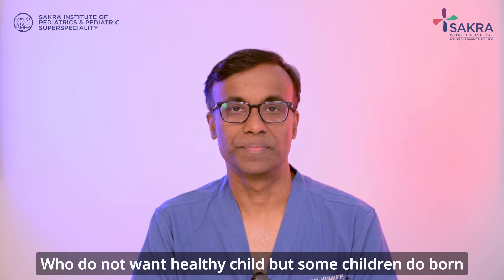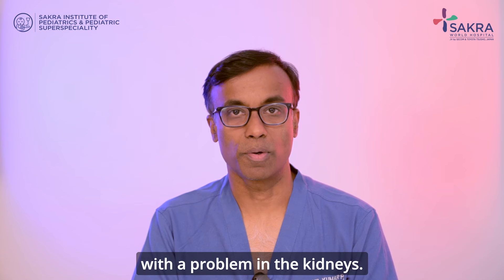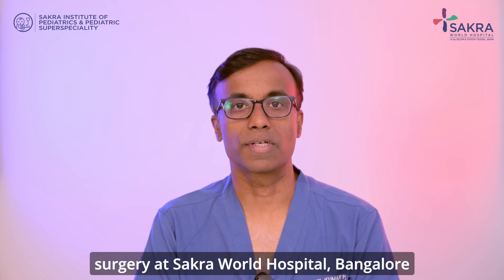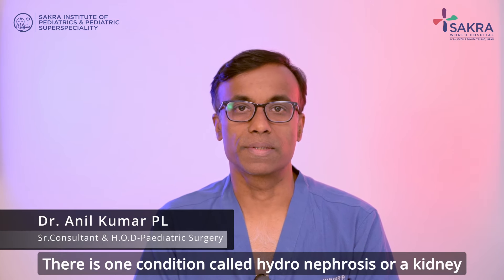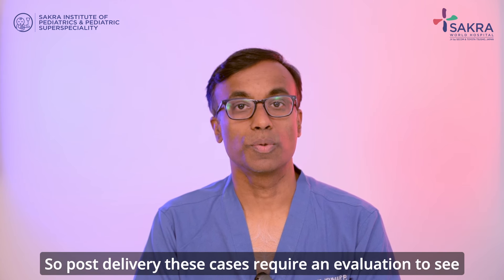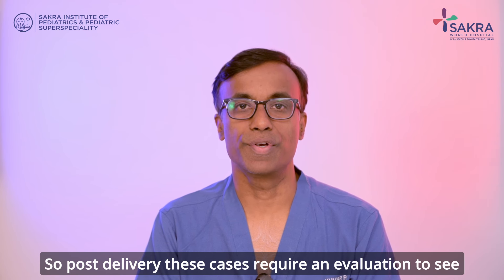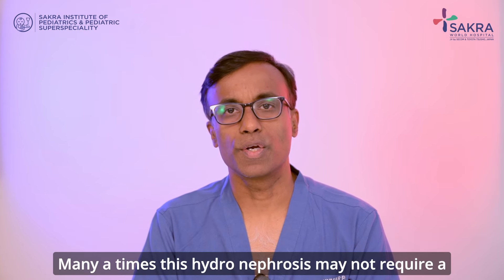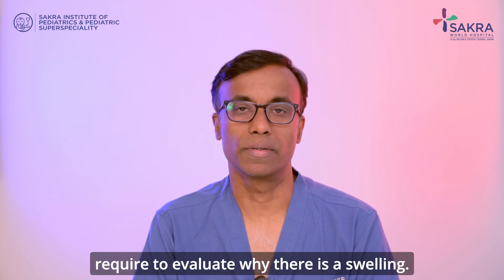Dr. Anil Kumar on Hydronephrosis- Diagnosis | Sakra World Hospital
Exploring paediatric kidney concerns, Dr. Anil Kumar, Senior Consultant & Head of Paediatric Surgery at Sakra World Hospital, Banglore speaks about hydronephrosis detected in antenatal scans.

Post-delivery, cases undergo thorough evaluation for potential interventions, as he examines its causes.